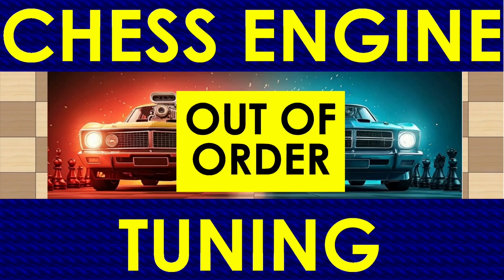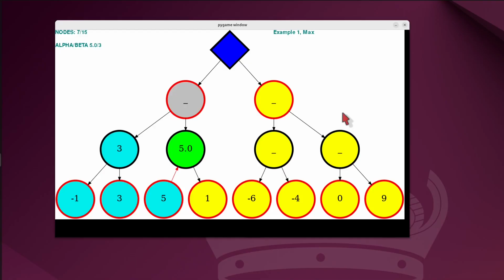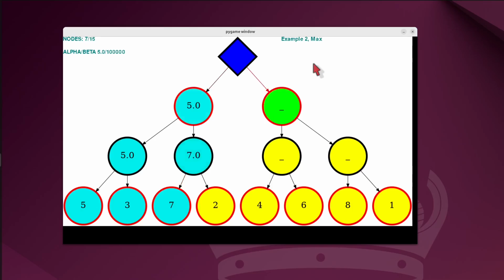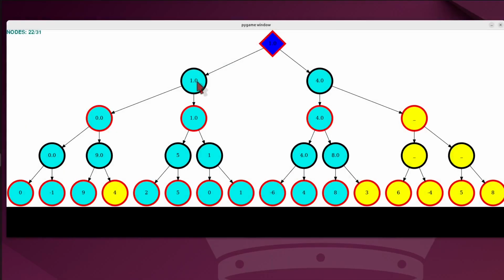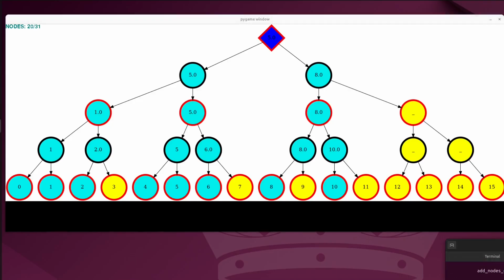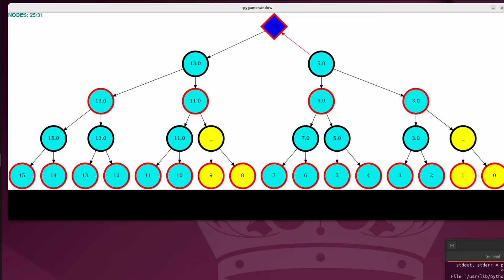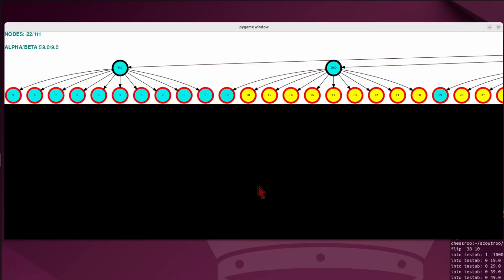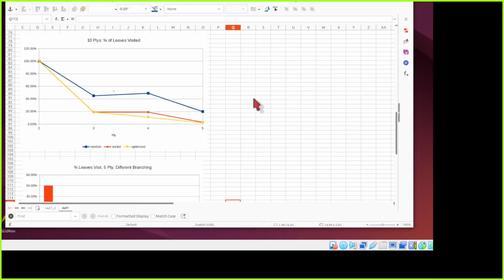Investigating alpha beta pruning in chess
Following up my video on chess engine tuning highlighting the impact of move ordering on alpha beta search, here I analyze the algorithm more generally to see where the performance gains are coming from
0:00 Intro
1:25 Wikipedia Alpha-Beta Pruning
2:15 Graphviz visualization. Example 1
5:30 Example 2
6:30 Example more ply
8:50 Factors to consider
11:20 Sorted order
12:40 Bad order
13:10 Random order
13:40 Optimized
16:15 Results